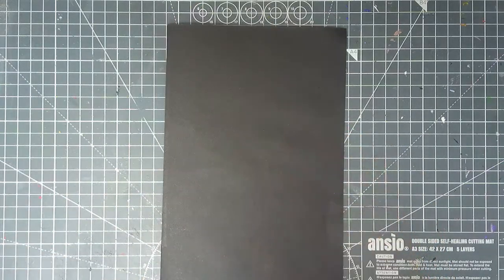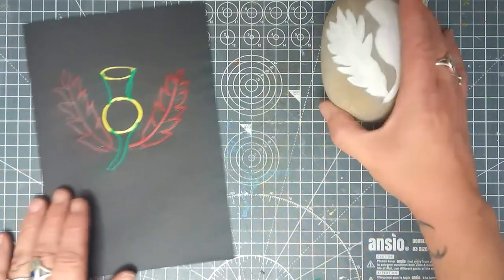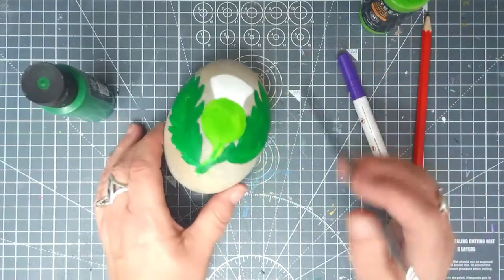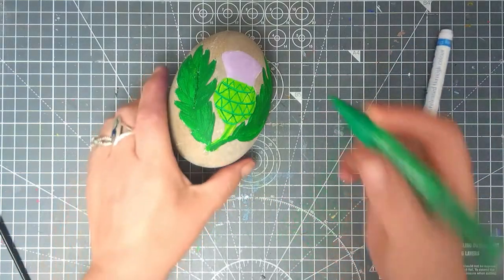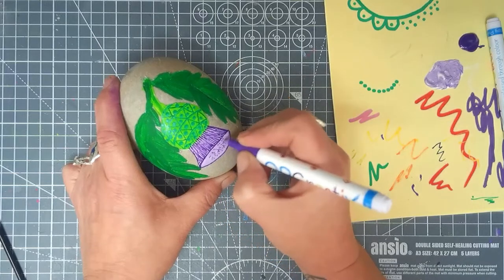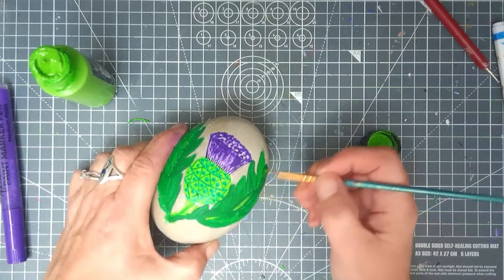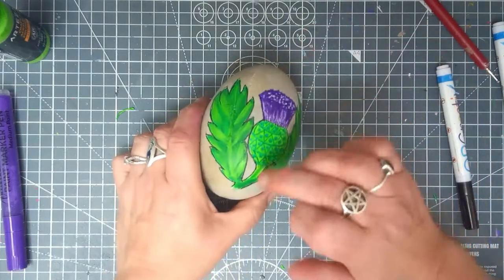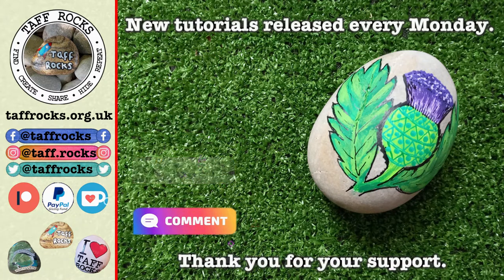Let's Paint A Thistle - with Taff Rocks | EP81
The last in our 2021 series of UK Saint's Days, St Andrew's Day and this rather cute thistle, I love thistles so much, their beauty is often ignored.

Our YouTube support Amazon Wishlist
Amazon Wishlist for miscellaneous products for workshops and community use:

Regularly used casing moulds:
Rayher 3-cavity mould on Amazon
Rayher 6-cavity mould on Amazon
A similar mould available from Devon Dotting on Etsy
Art Stone multi mould 5-cavity from The Happy Dotting Company